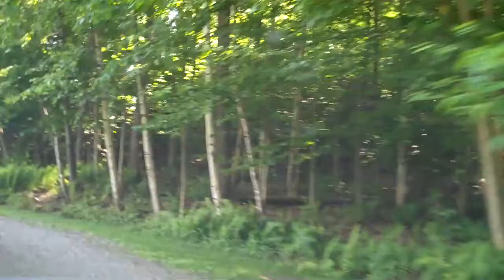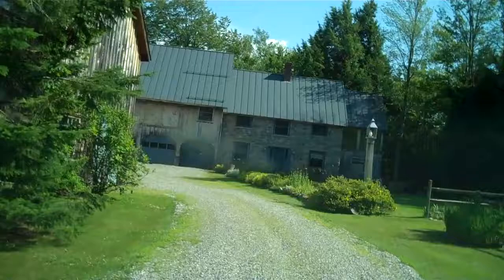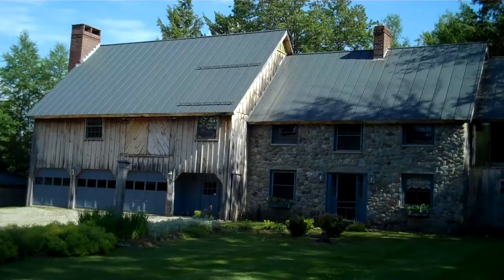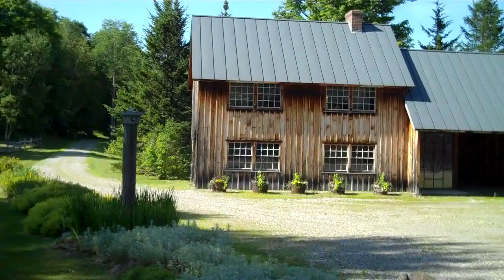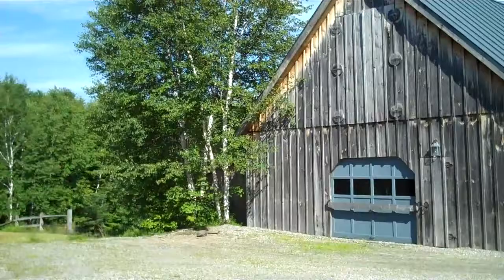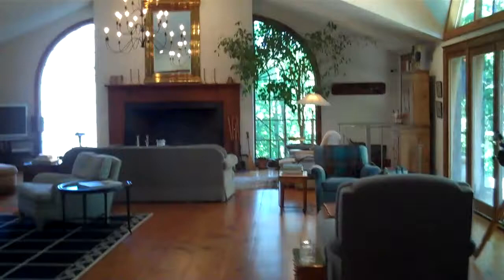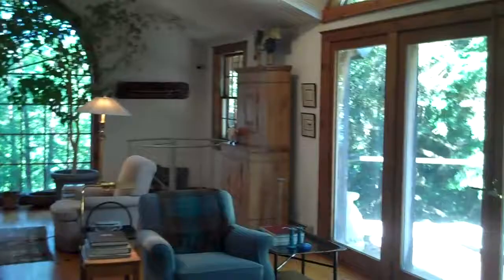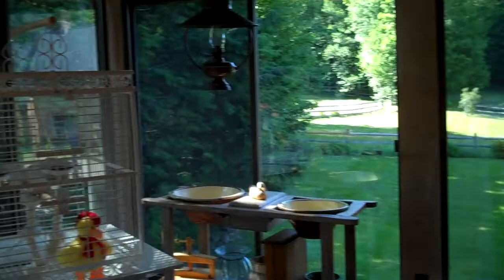Stowe Vermont - Old Sterling Farm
Magnificent country property on 39 acres. Stone farmhouse, 4 car garage, 4 stall horse barn, paddocks, perennial gardens, and frontage on Sterling Brook. Sensational Great Room, large country kitchen, separate home theater, expansive spa/exercise wing with steam shower, sauna and hot tub. Finest in comfort, privacy and nature!